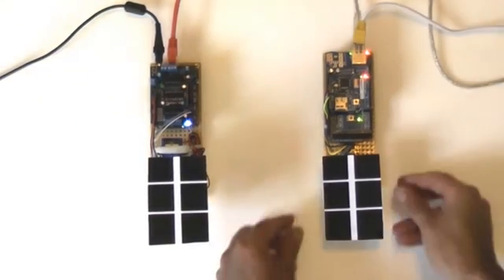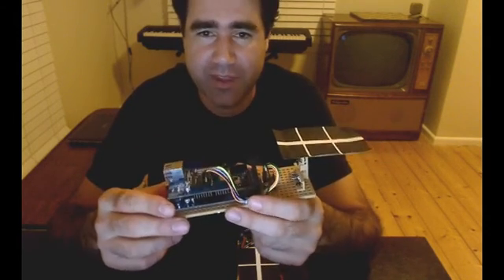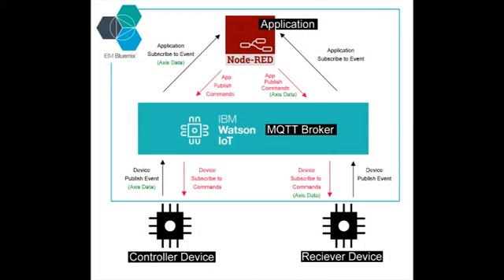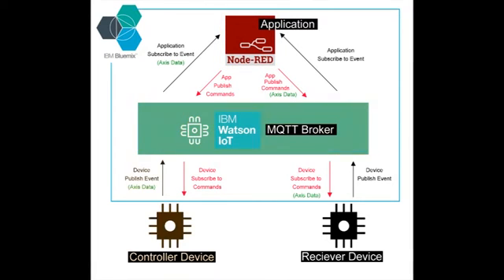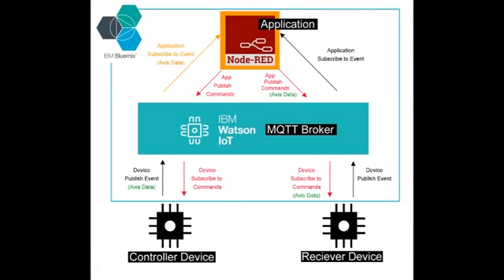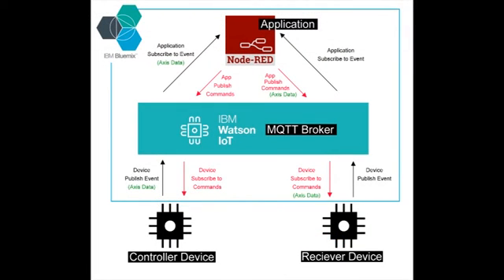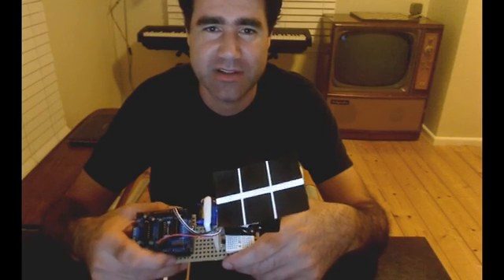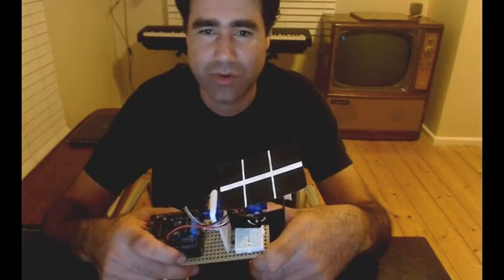IBM Watson IOT and Node-RED Controlled Robotics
LaikaBot - Using the IBM Bluemix platform to connect IOT devices
This project uses the IBM Watson IOT platform, MQTT, and Node-RED.